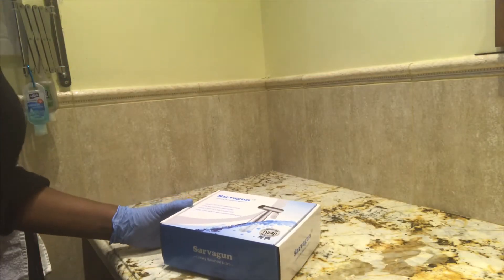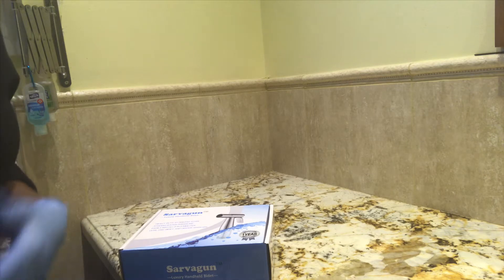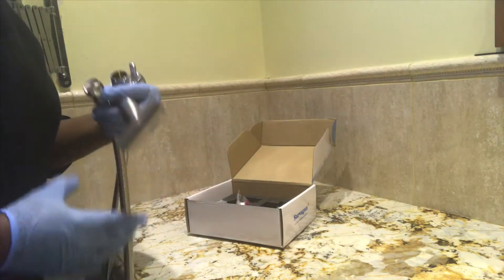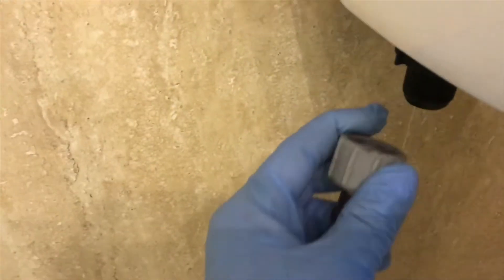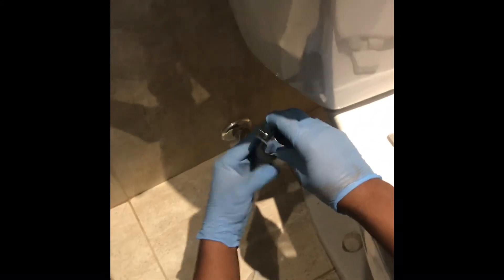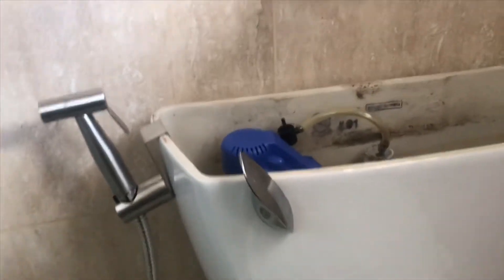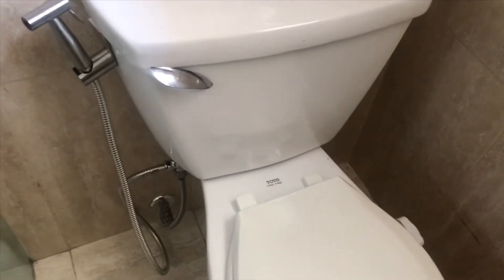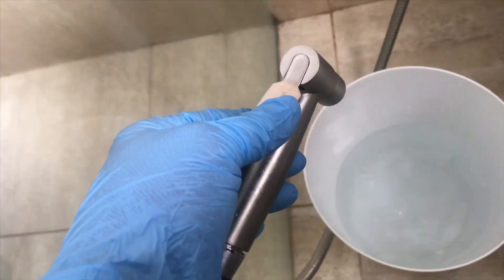Tissue replacement to combat Coronavirus Covid19 in your toilet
Toilet tissue/toilet papers is now an essential commodities that disappeared on grocery shelves because of the viral situation going on in the world now that is why we decided to buy Bidet and here is how to install this do much needed item in our toilet during this scarcity period

Please subscribe and click the bell 🔔 button to keep you updated and in our next video, we will be showing you how we are going to clean the toilet water reservoir without using any chemicals#Tgaddy#DIYwithComfy